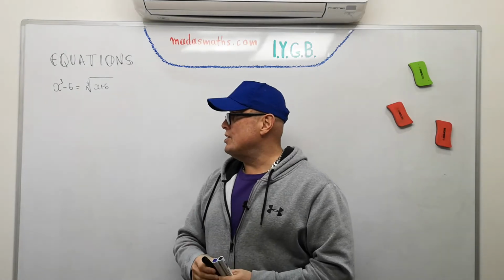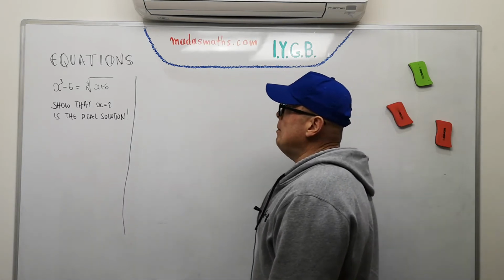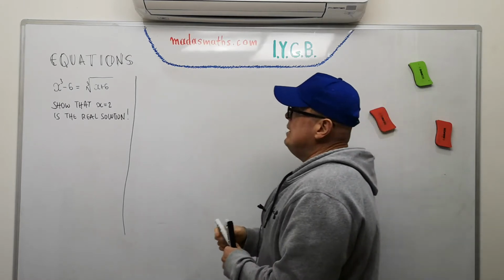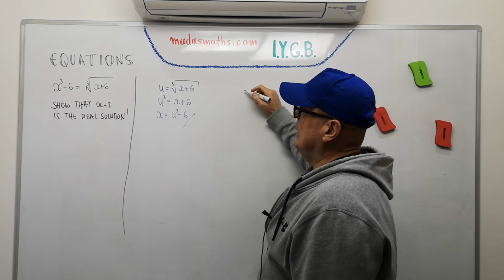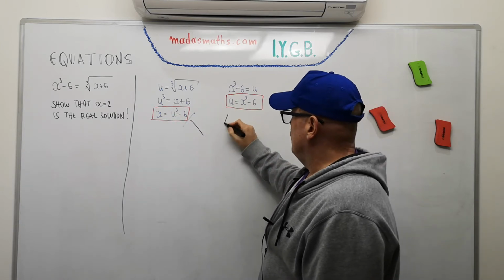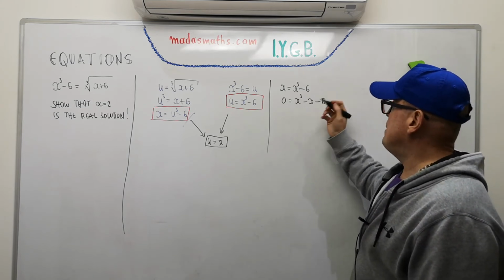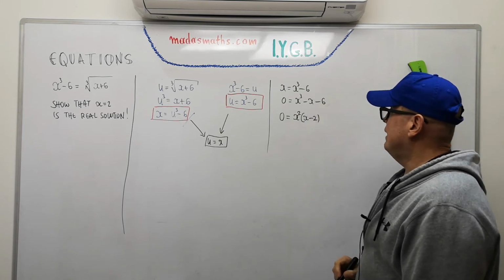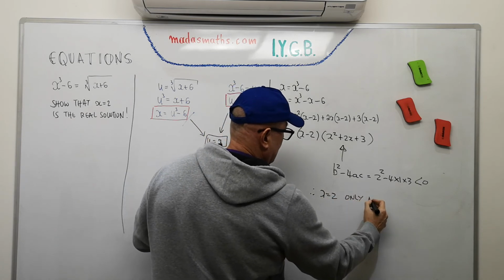VARIOUS & ENRICHMENT Equations (4)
A tough looking equation whose solution is based on inverse functions.